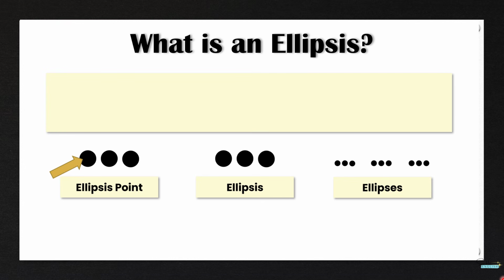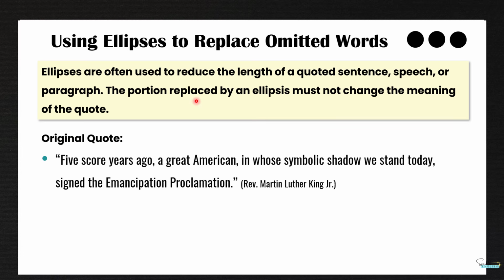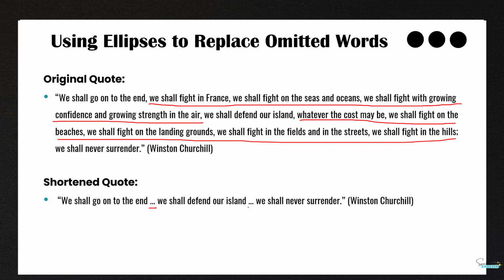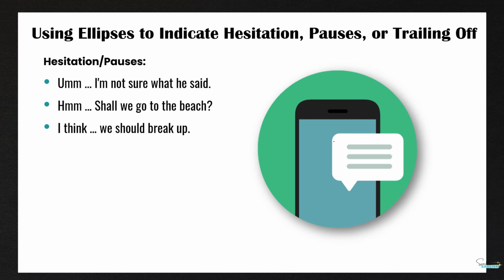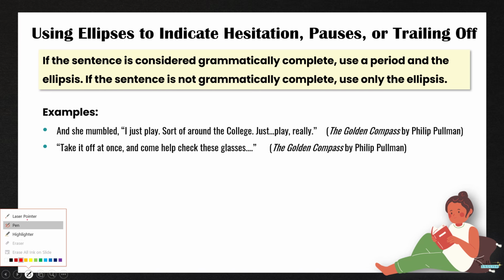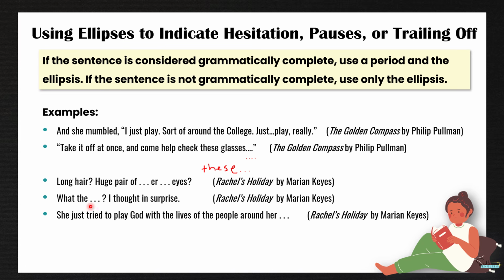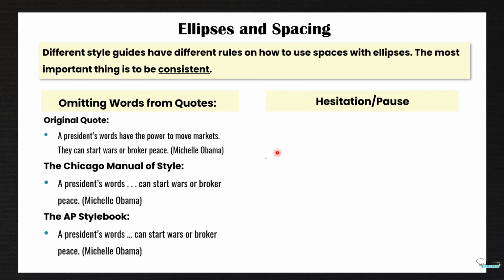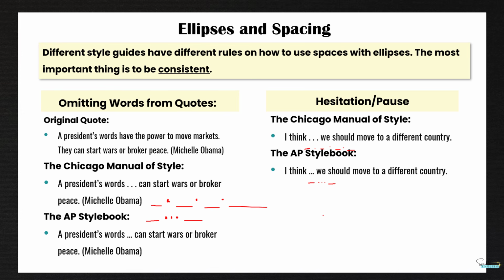Ellipsis Mark ( ... ) Punctuation Rules: How to Use Ellipses / Suspension Points in English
Learn how to use the ellipsis mark in English ( ... ). In this punctuation lesson, you'll learn about ellipses (ellipsis points and suspension points) and how we use them. We use ellipses in formal writing to replace words that we omit from a quotation. We also use the ellipsis mark to indicate hesitation, pauses, or trailing off in sentences. This is very common in informal writing (emails/texts) and especially in novels.

I will also teach you about different style guides and how they use spaces with ellipsis marks. The Chicago Manual of Style requires spaces before and after the ellipsis and between each ellipsis point ( . . . ). However, the AP stylebook requires spaces only before and after the ellipsis ( ... ).

Many authors have different preferences when using ellipses, but the most important thing is to be consistent in your writing. Use one style and stick to it.